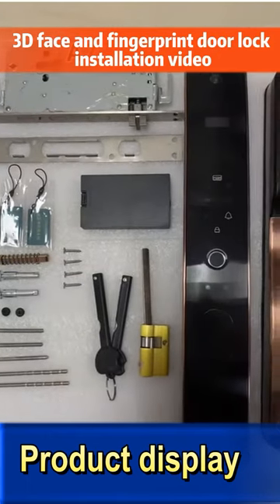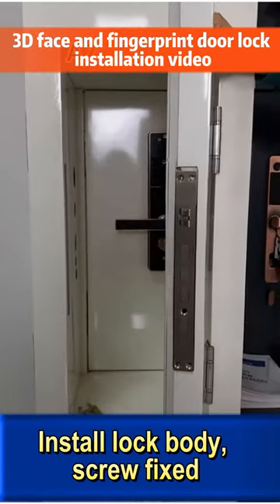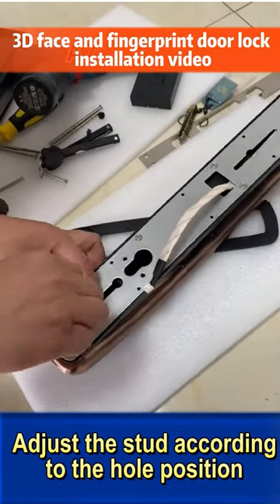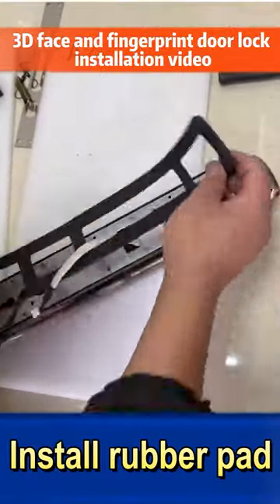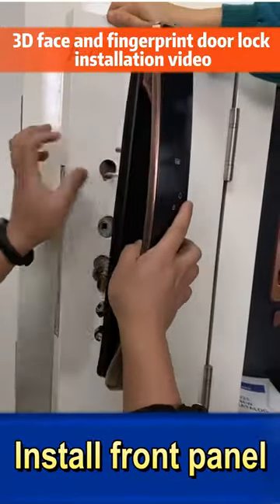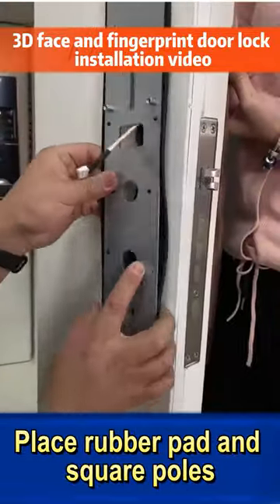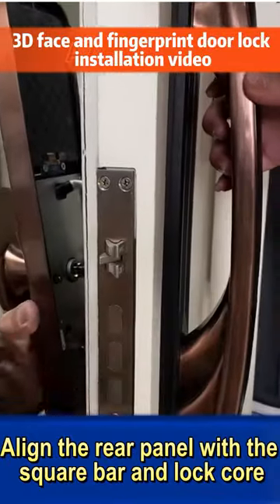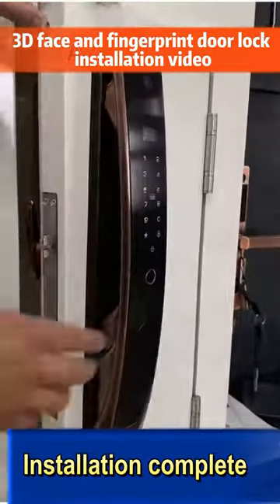3D face and fingerprint door lock installation video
3D face and fingerprint door lock installation video